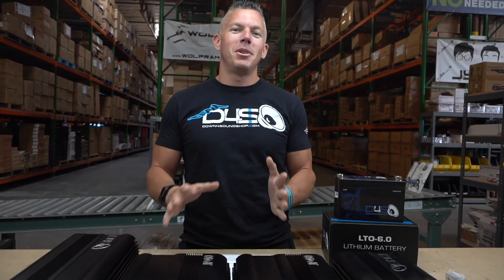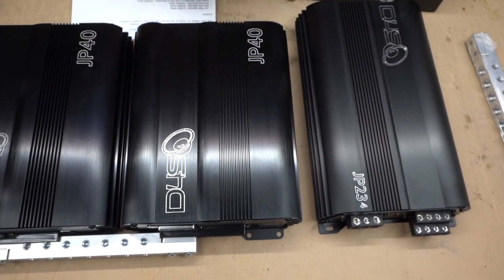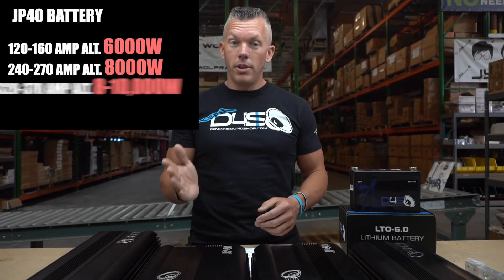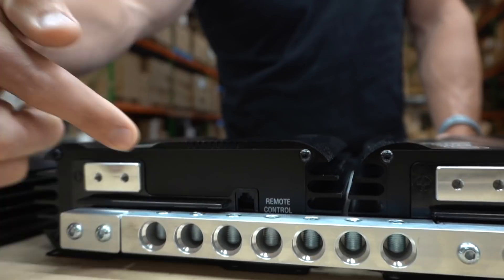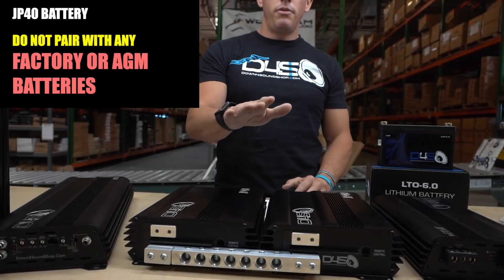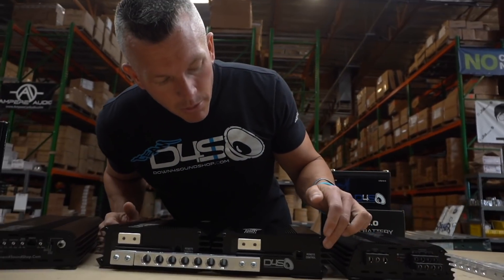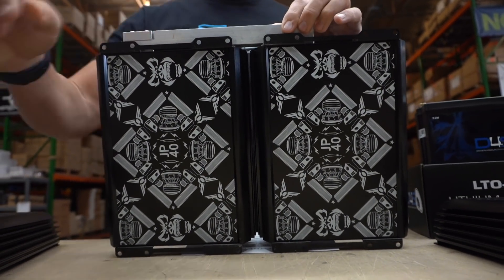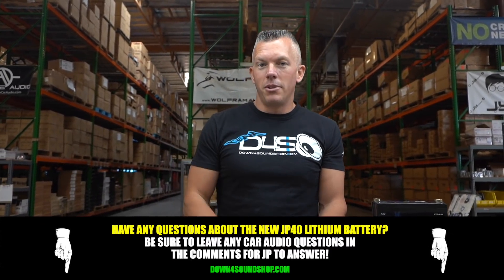THE BRAND NEW JP40 LITHIUM BATTERY HAS HOW MUCH POWER!?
Your new Down4Sound JP40 lithium battery is the industry leading lithium battery made for pulse discharge loads. Lithium cells hold, in general terms, three times the energy density of lead acid batteries. They do however, need careful management to be safe and provide a long service life.

In this video, JP gives us our first look at the new JP40 Lithium Battery from Down4sound. Be sure to leave your questions regarding the JP40 in the comments below for JP to answer. If we get enough questions, who knows, we may do a part 2 of the JP40 walkthrough!